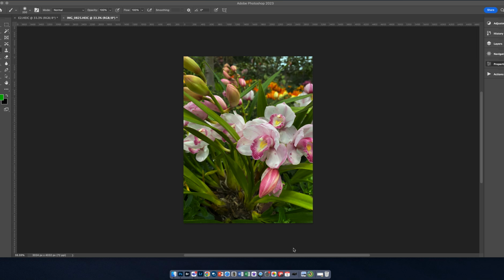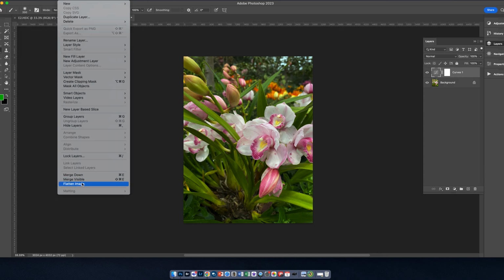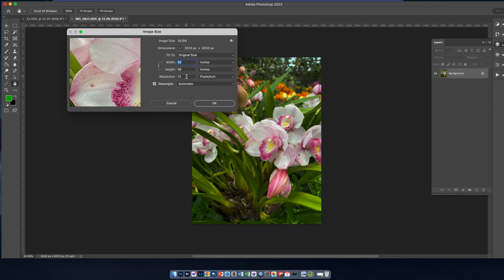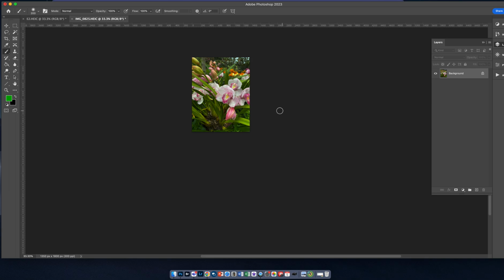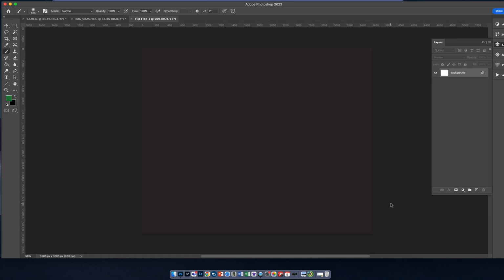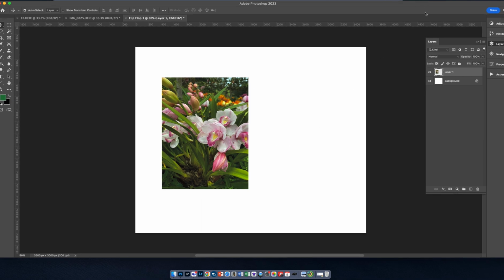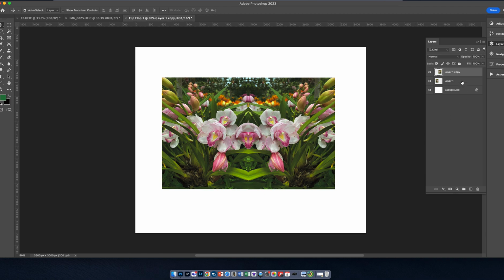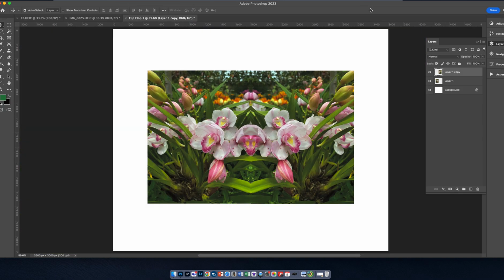Flip Flop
Fun Photoshop technique.